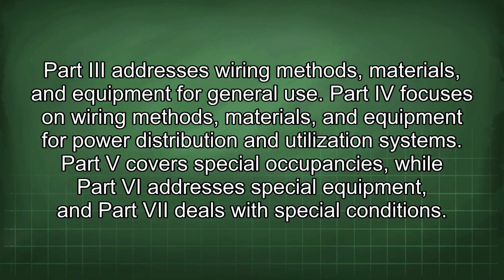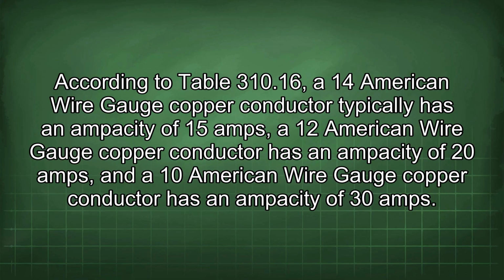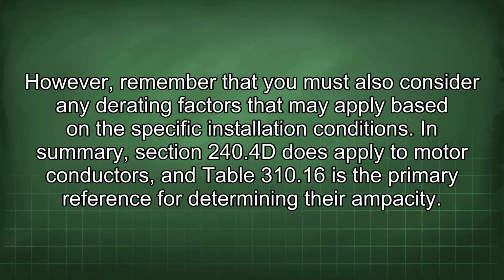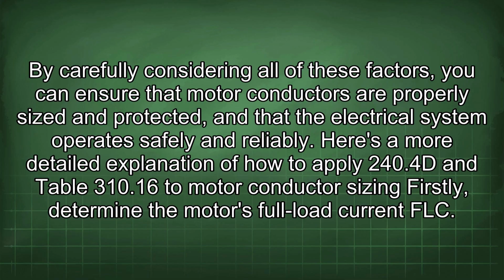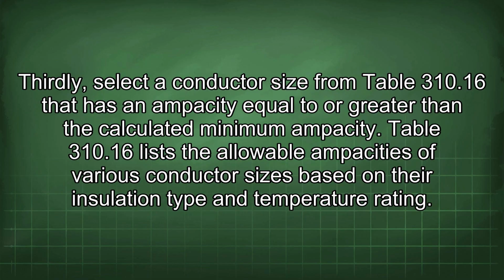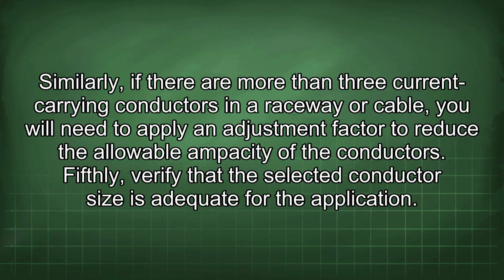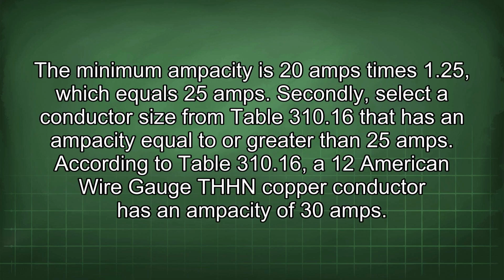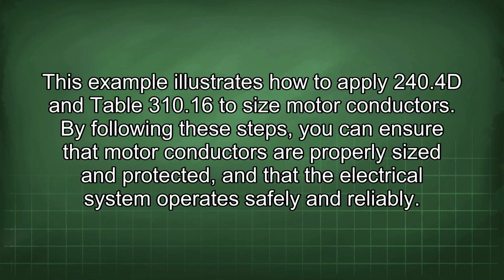Applying 240.4D to Motor Conductors Explained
This video clarifies if NEC section 240.4D applies to motor conductors. Learn how to determine ampacity using Table 310.16. Understand conductor sizing for motor applications.